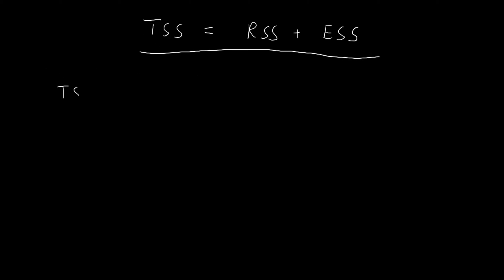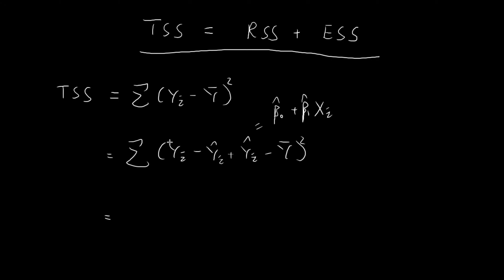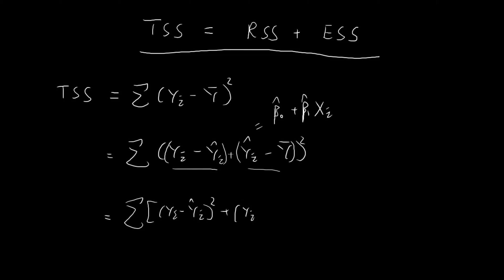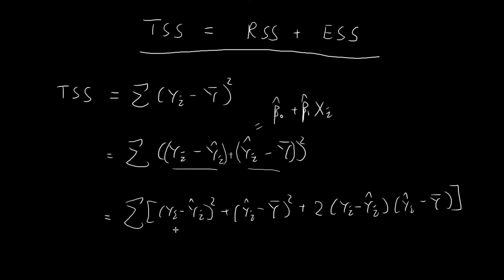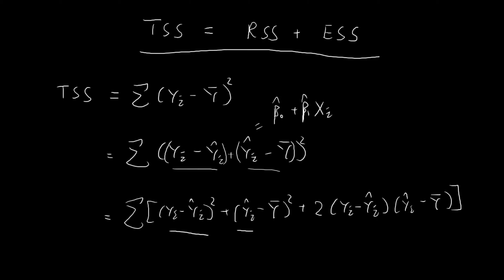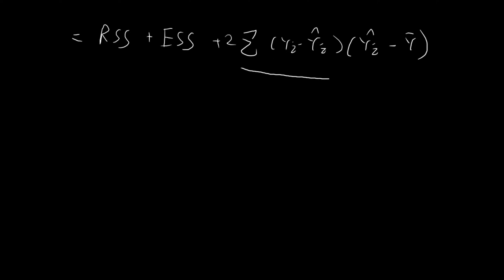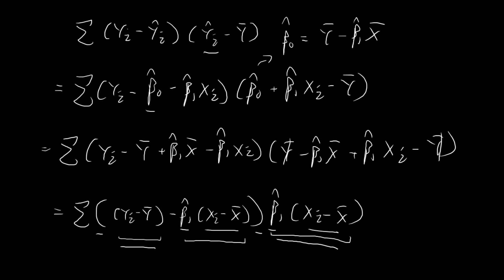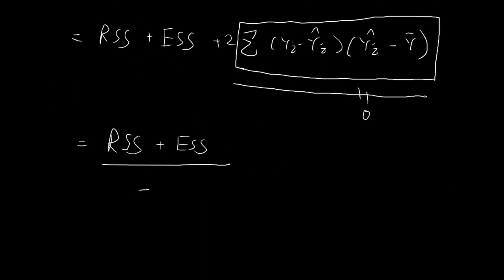TSS = RSS + ESS | Simple Linear Regression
This proof will be useful later on as we establish the R squared statistic, which is used to measure the quality of our fit.